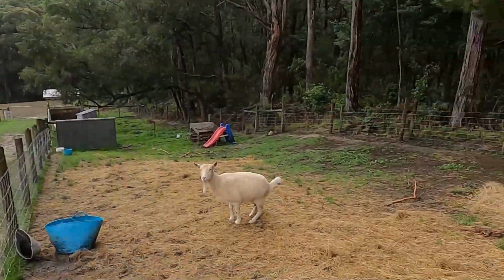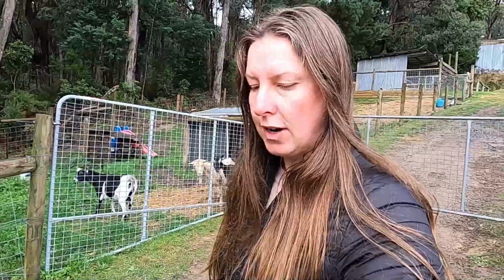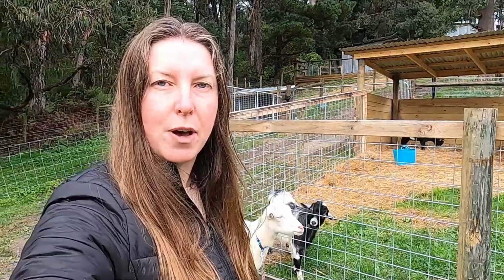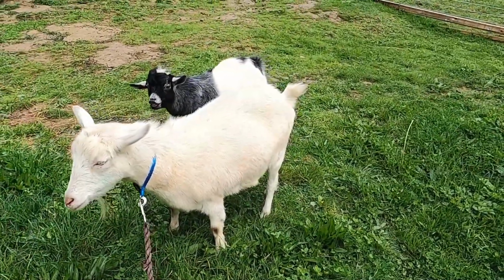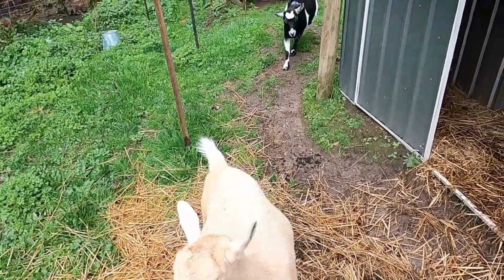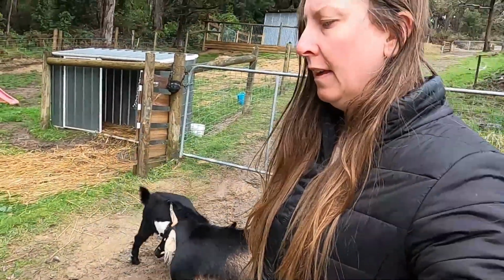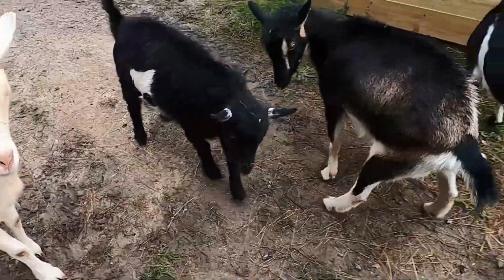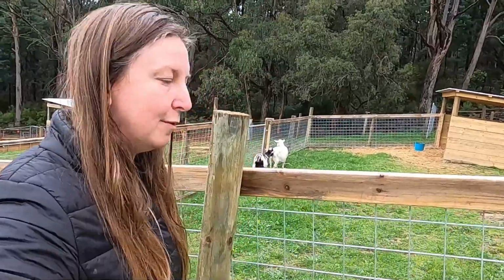Buck's First Time At The Rodeo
Wynne is our first doe to come into heat so she is going on a date with our 7 month old buck, Jimmy. This year we are breeding 2 does to our buck.

We've had a little break since filming this video back in May, 2 lockdowns and a bad storm later and we're back with the first video in our series on Goat Breeding and Kidding.